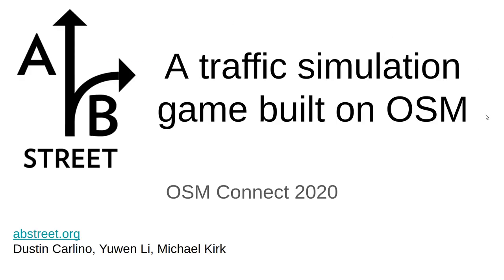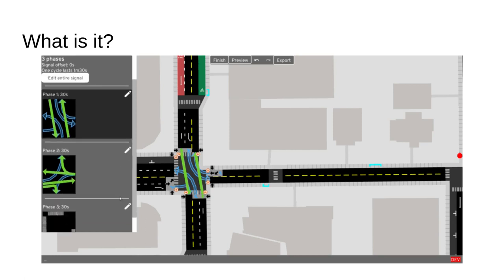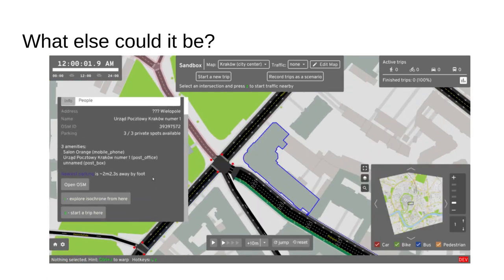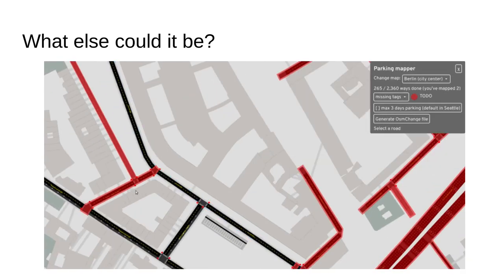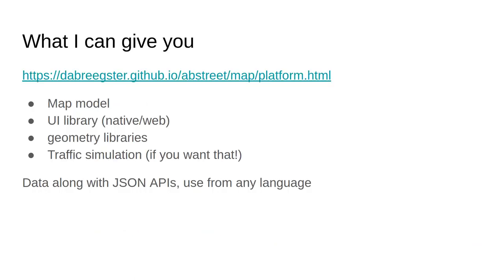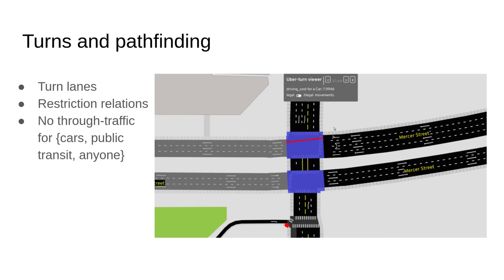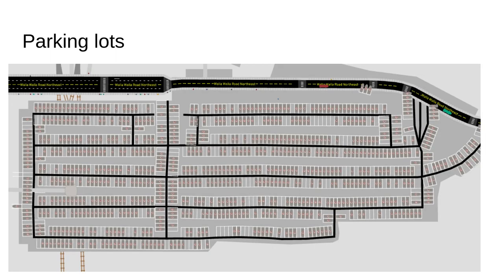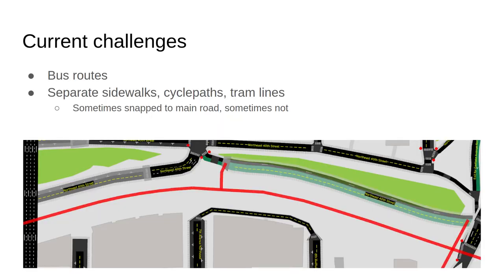A/B Street: a traffic simulation game built on OpenStreetMap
An OpenStreetMap US: Connect 2020 Presentation by Dustin Carlino

openstreetmap.us/connect2020/